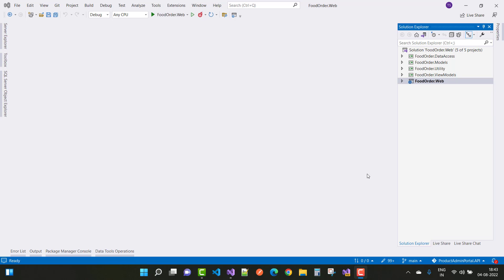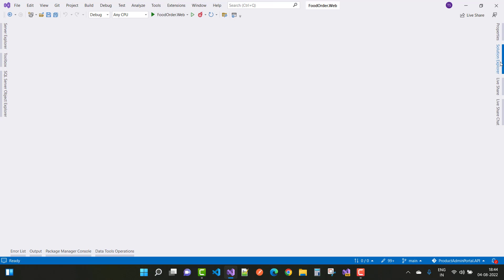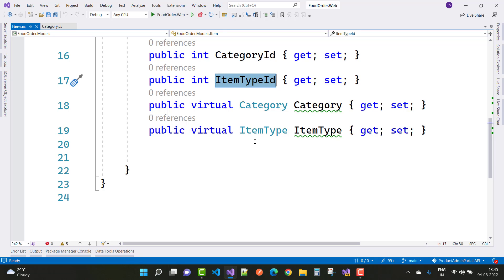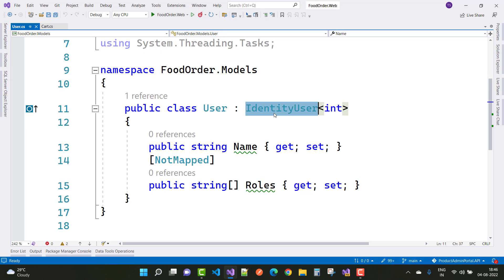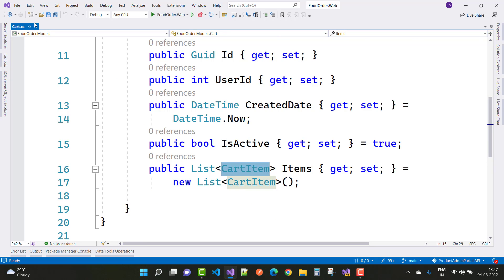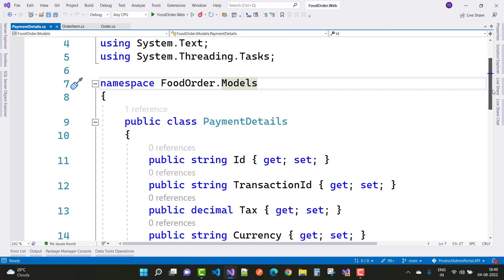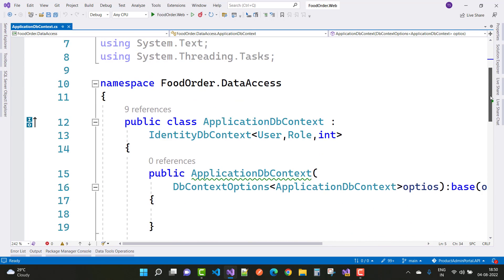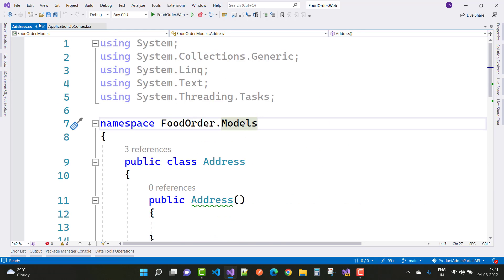ASP.NET CORE MVC (.NET 6) | Build a Complete Food Delivery eCommerce App | Day-1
In this video, I am going to show you some Models Which is related to Food Delivery Project.
1. Category Model
2. Item Model
3. Item Type Model
4. Cart Model
5. Cart Item
6. Address Model
7. Order Model
8. Order Details Model
9. User Model
10. Role Model